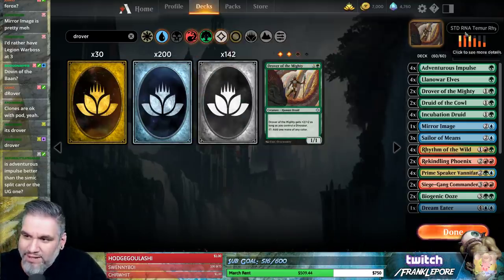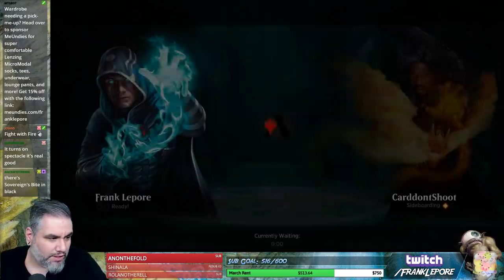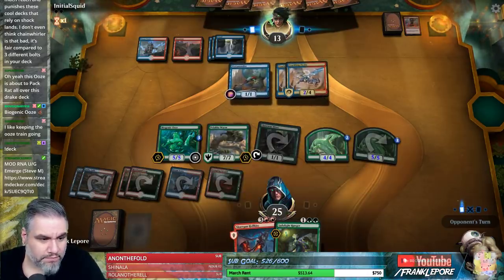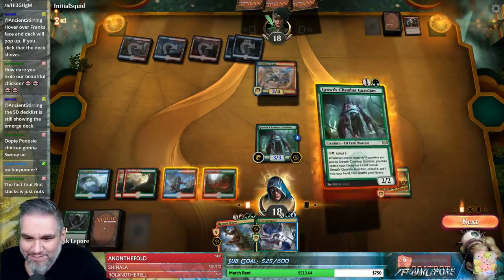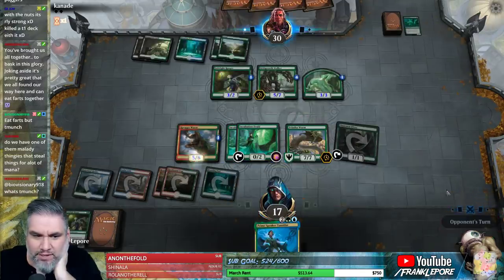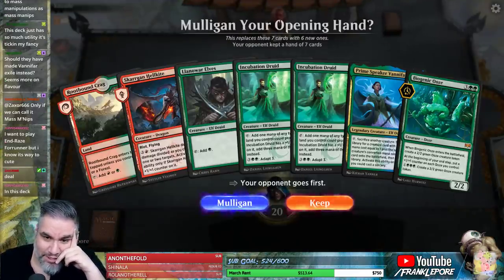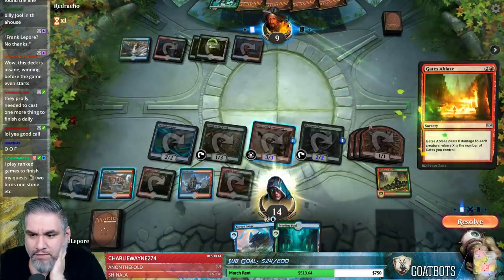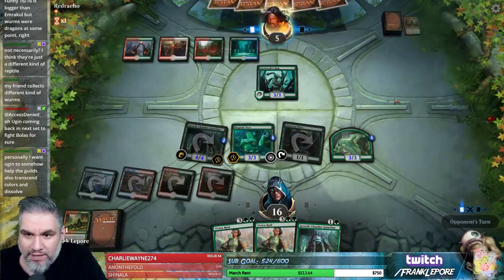(MTG Arena) Standard Deck Tech: Temur Vannifar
Decklist:
2 Biogenic Ooze (RNA) 122
4 Incubation Druid (RNA) 131
4 Llanowar Elves (DAR) 168
1 Mirror Image (M19) 61
1 Pelakka Wurm (M19) 192
4 Prime Speaker Vannifar (RNA) 195
2 Ravager Wurm (RNA) 200
2 Rekindling Phoenix (RIX) 111
1 Siege-Gang Commander (DAR) 143
3 Rhythm of the Wild (RNA) 201
4 Breeding Pool (RNA) 246
2 Forest (XLN) 277
3 Hinterland Harbor (DAR) 240
4 Rootbound Crag (XLN) 256
4 Steam Vents (GRN) 257
4 Stomping Ground (RNA) 259
2 Sulfur Falls (DAR) 247
4 Growth-Chamber Guardian (RNA) 128
1 Exclusion Mage (M19) 55
1 Skarrgan Hellkite (RNA) 114
3 Jadelight Ranger (RIX) 136
2 Hydroid Krasis (RNA) 183
2 Druid of the Cowl (M19) 177

Sideboard
1 Carnage Tyrant (XLN) 179
1 Kraul Foragers (GRN) 135
1 Kraul Harpooner (GRN) 136
4 Lava Coil (GRN) 108
2 Negate (RIX) 44
1 Reclamation Sage (M19) 196
3 Spell Pierce (XLN) 81
2 Vivien Reid (M19) 208